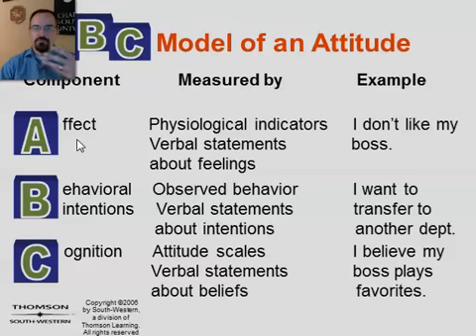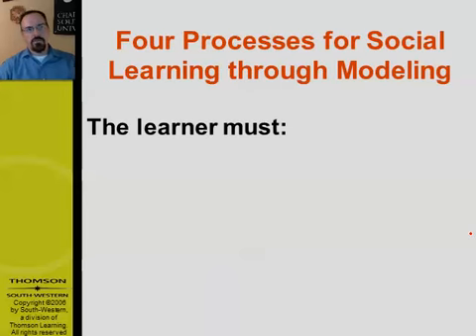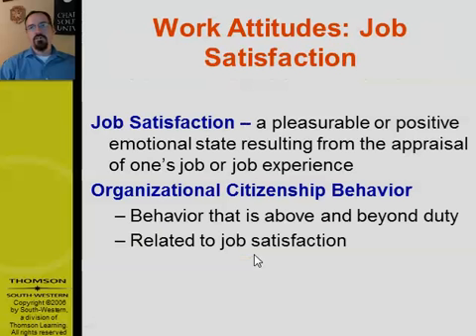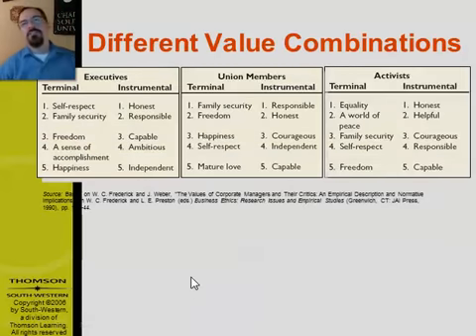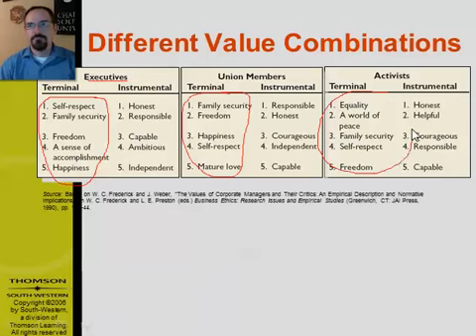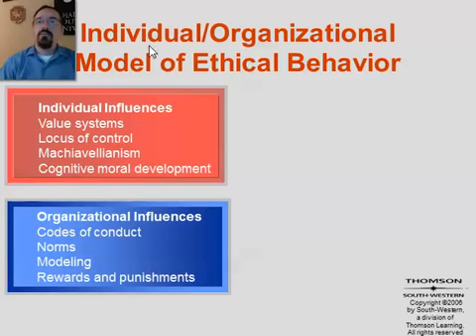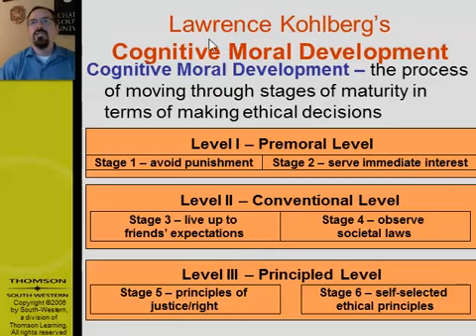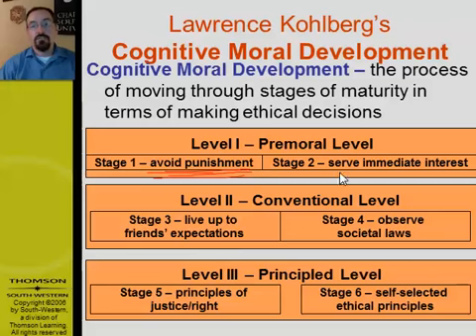Chapter 4 Lecturette -LCC - BUSI 350